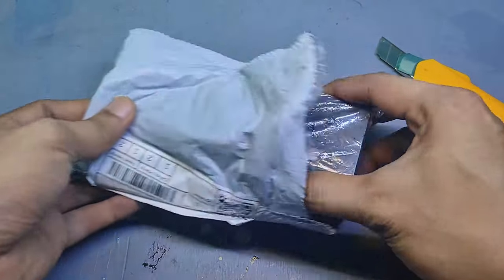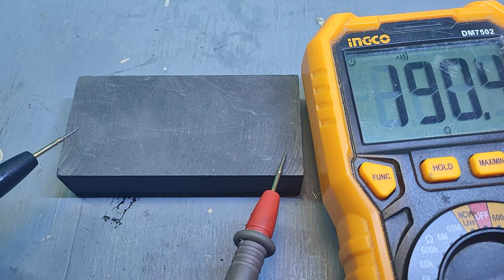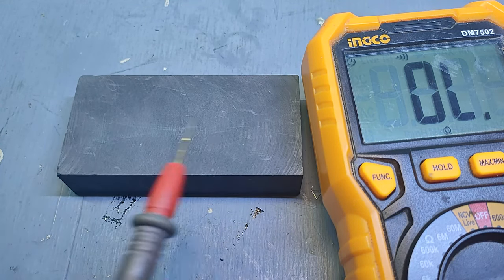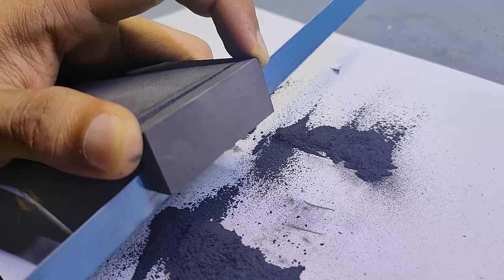I made a carbon brush from this graphite block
Hi guys! There is a much cheaper alternative than buying a regular carbon brush in the market and it is by making your own carbon brush! I bought this Graphite Block online for only 300 pesos and I can assure you, you can make a lot of different size brushes with it.

Just search for "Graphite Block" or "Graphite Ingot" on the web, the price will depend on the quality and shop you choose.

Now I dont have to worry about what size or number to say to the hardware store because I will be making my own brushes now 😂